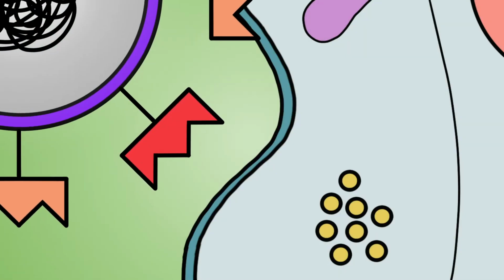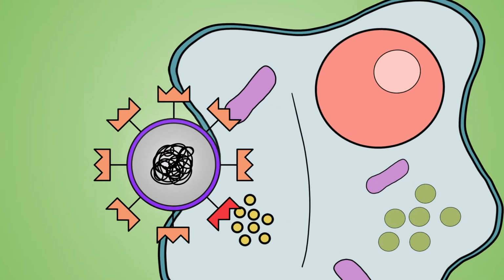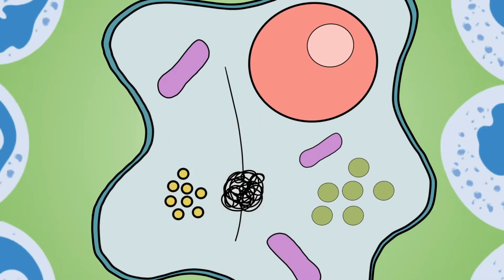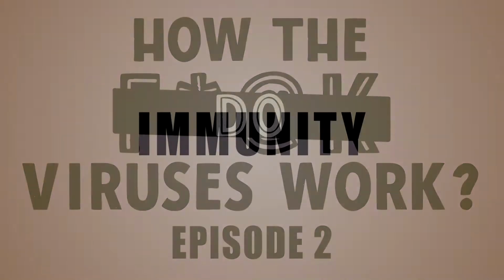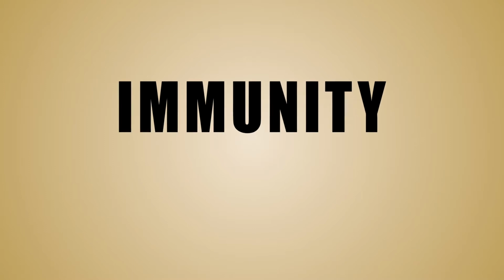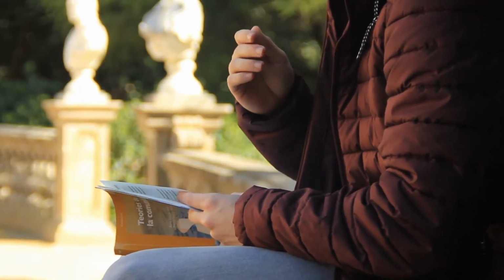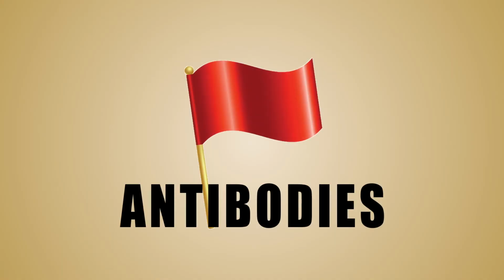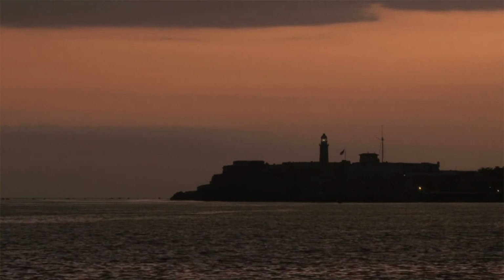How the %*@& Do Viruses Work - Episode 2 - What is Immunity | Notes of A Scientist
Episode 2: What is Immunity?  This video describes the difference between active and passive immunity and the experimental treatment known as an antibody cocktail.  If you have questions about a science topic and would like more information, please leave it in the comments
XOXO
-A. Scientist

Attributions:
Woman coughing Video by Edward Jenner from Pexels
Mom and baby Video by Pressmaster from Pexels
Man Sneezing Video Pixabay via Pexels
Doctor Video by Tima Miroshnichenko from Pexels
Lock Video by Rob Cot from Pexels
IV Photo by Anna Shvets from Pexels
Lighthouse Video by Adrian Monzon from Pexels
Wet lab work Video by Pressmaster from Pexels